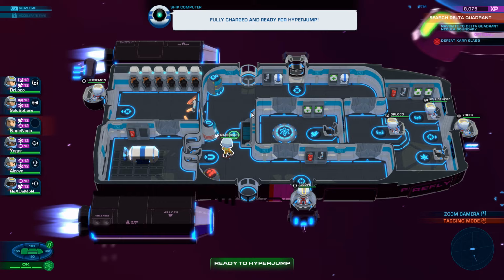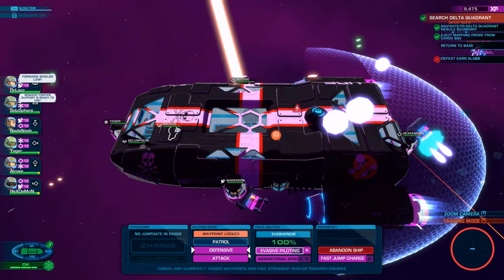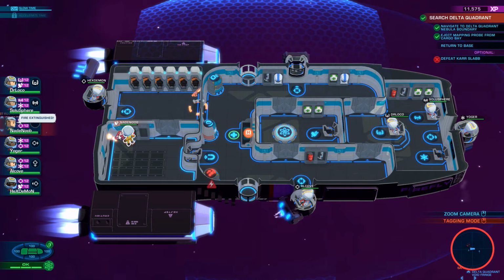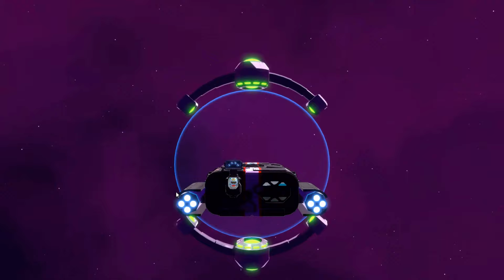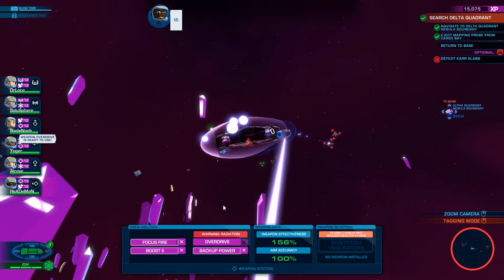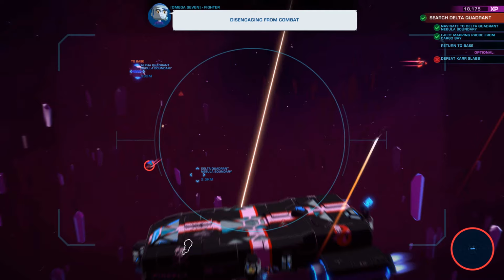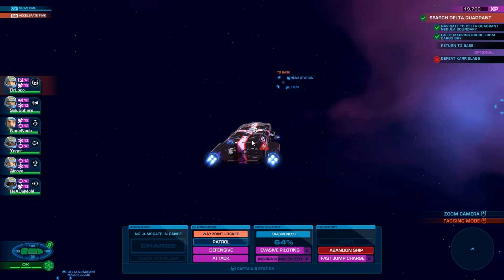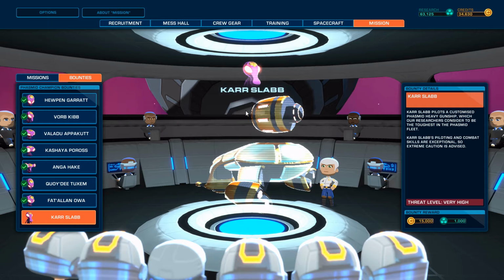Let's Play Space Crew (part 28 - Picturesque)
What a beautiful area. Too bad we're getting destroyed.